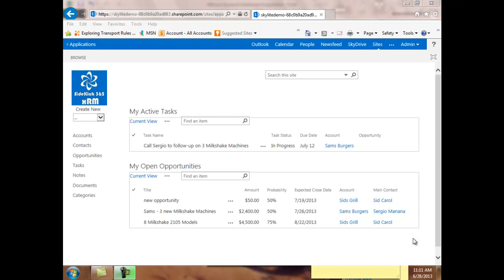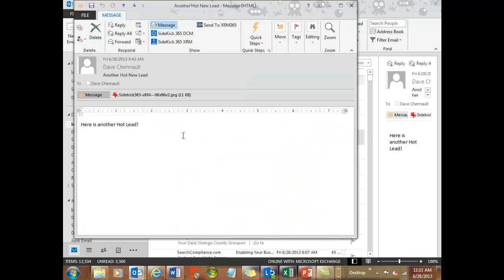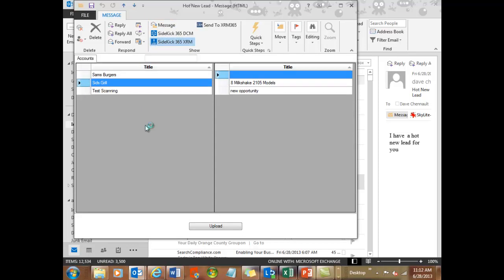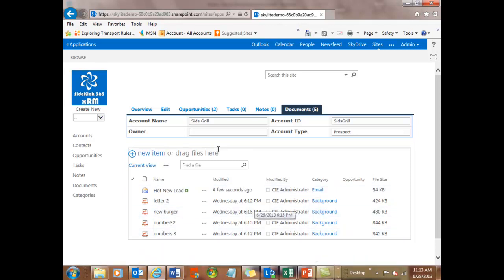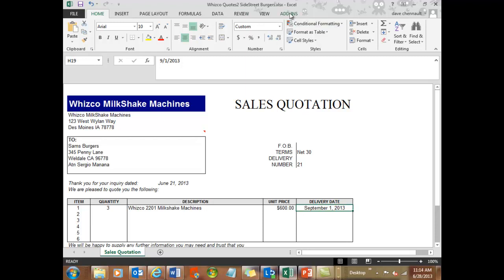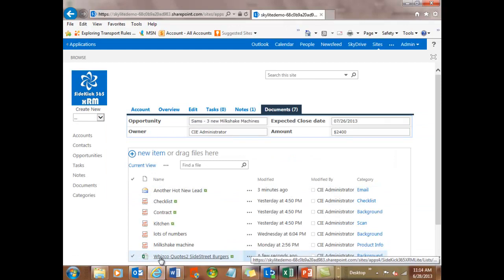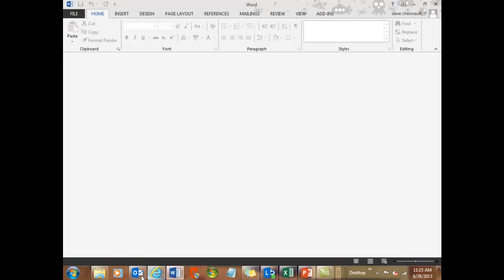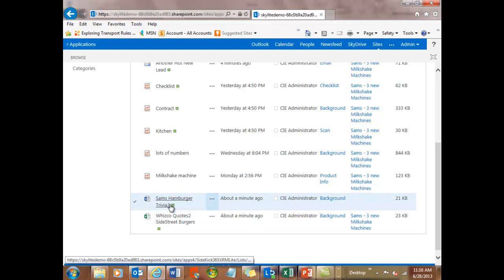SideKick 365 xRM Office Integration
This video demonstrates the Office add-in written by SkyLite Systems.  The SideKick 365 xRM add-in lets you save Word, Excel, PowerPoint and Outlook Emails directly into an Account or Opportunity.